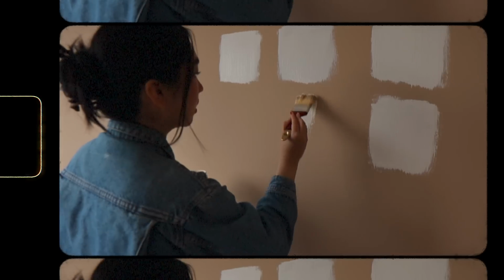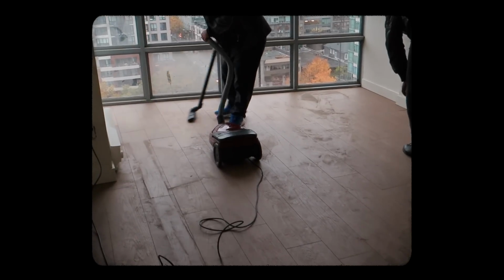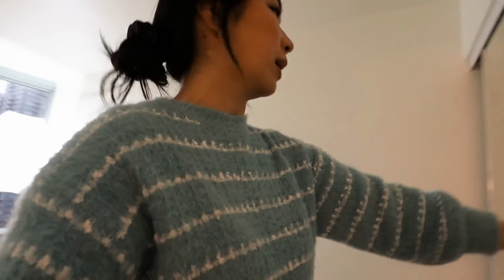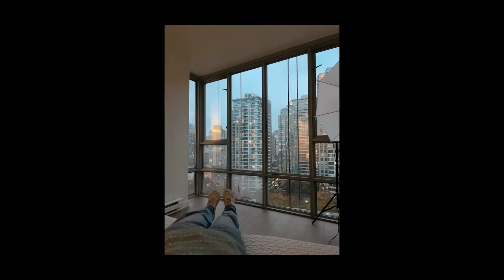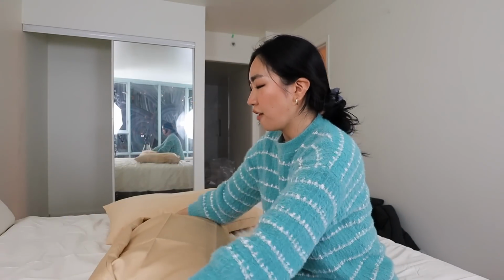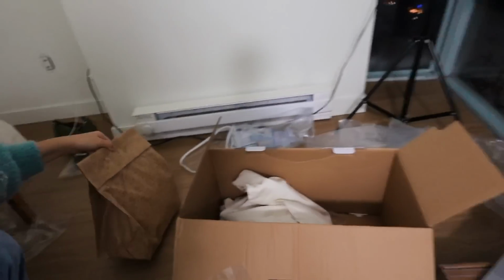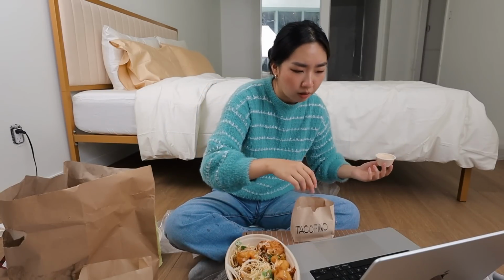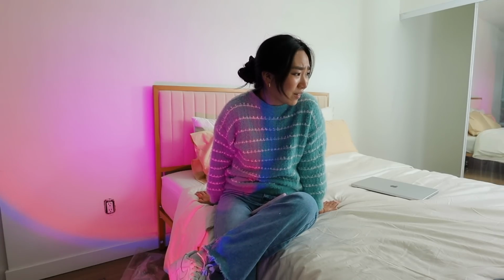Preparing to Move In + Setting Up My Bed! Extreme Apartment Makeover ep 10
Bed frame
Sunset lamp

my song "COUNTING SHEEP" is OUT NOW!!

♫OUTRO: JEN Z (me!) - Counting Sheep